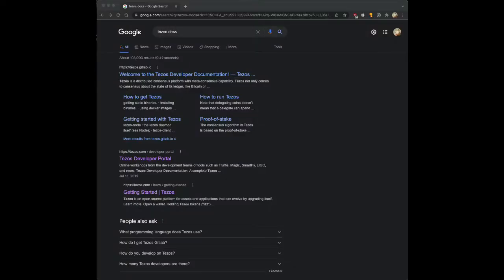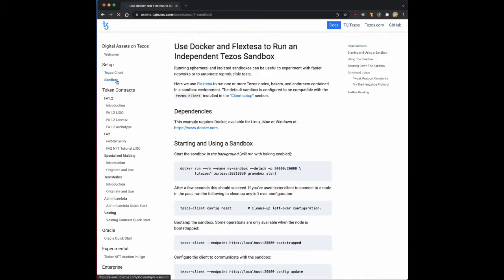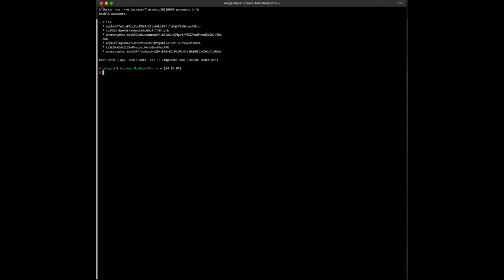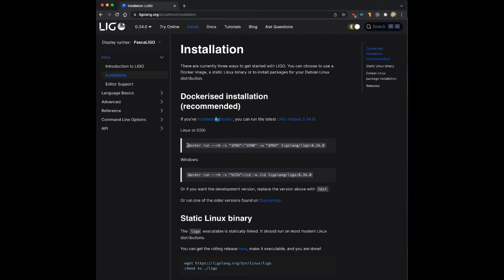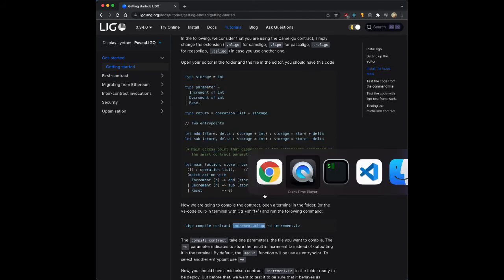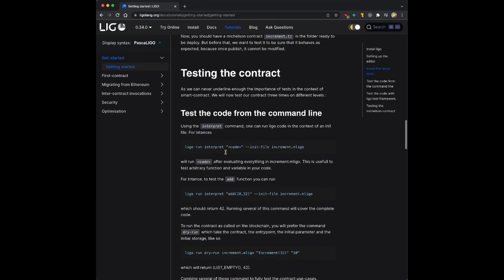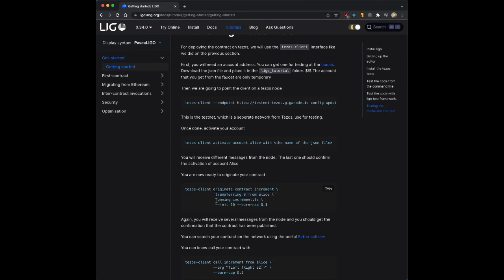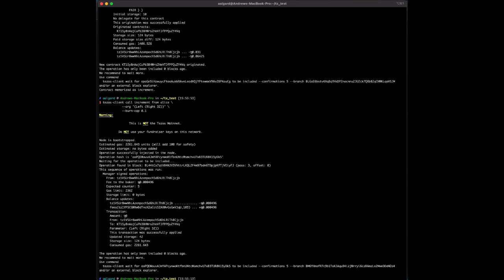Run Tezos Locally with Flextesa Sandbox, Tezos-Client and LigoLang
my temple wallet address:
tz1QU7zDmWawDcGsfPjurMBQyK4jLQnHnLDw

 here are a list of links I used in this video